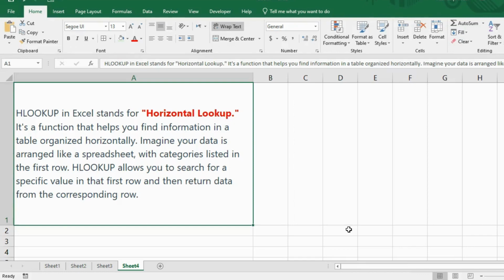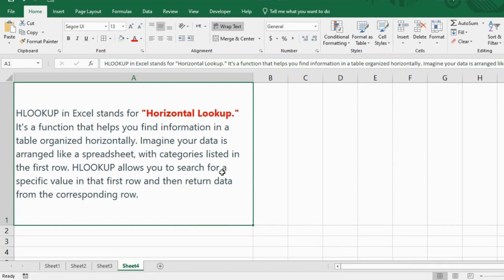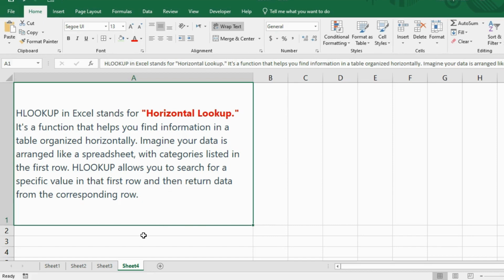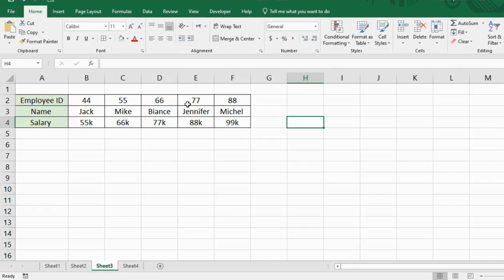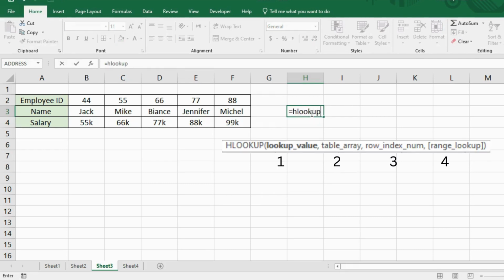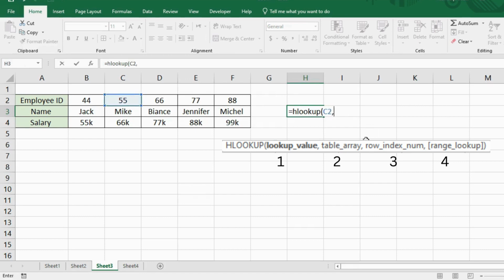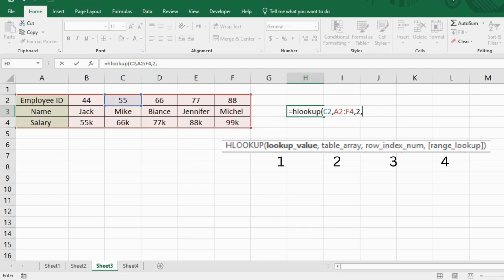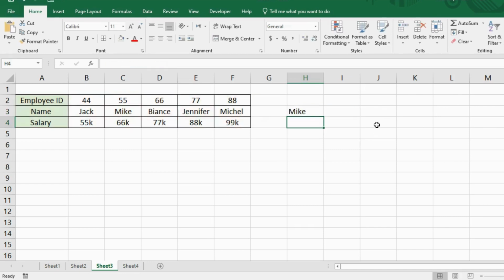How To Use The HLOOKUP Function In Microsoft Excel | Excel For Beginners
In this video, you will get to learn how to use the HLOOKUP function in Microsoft Excel. This tutorial shows how to use Excel HLOOKUP with an easy-to-follow example and takes you step-by-step through the different options when entering your formula.